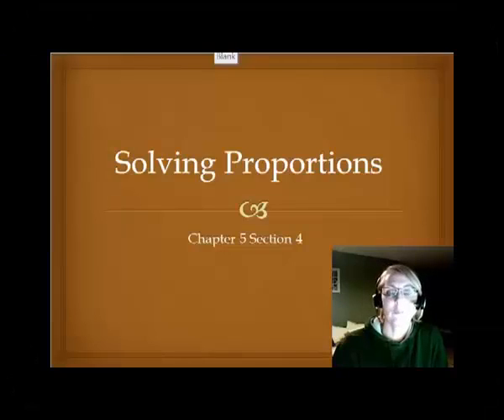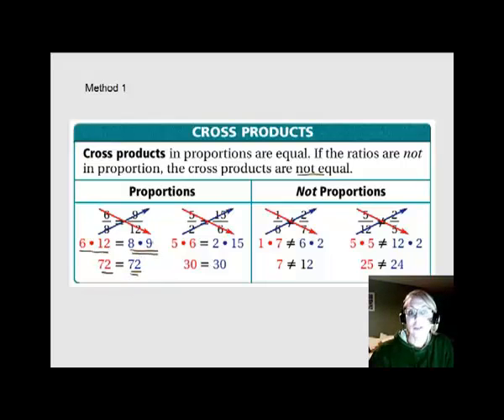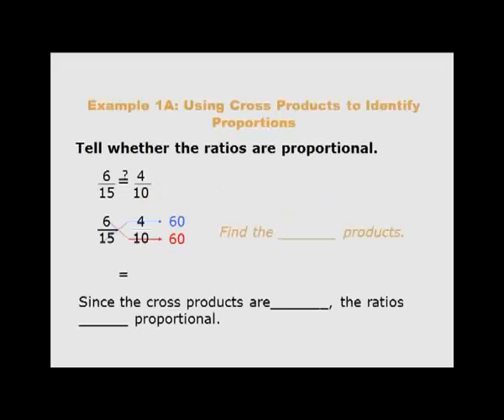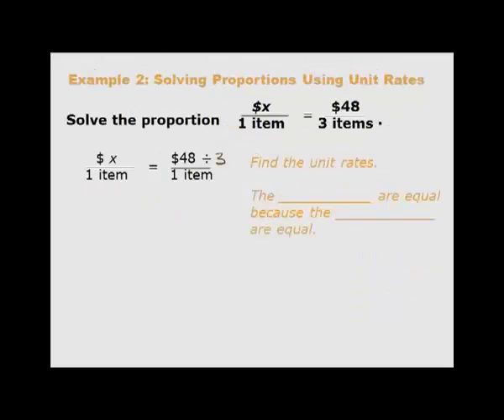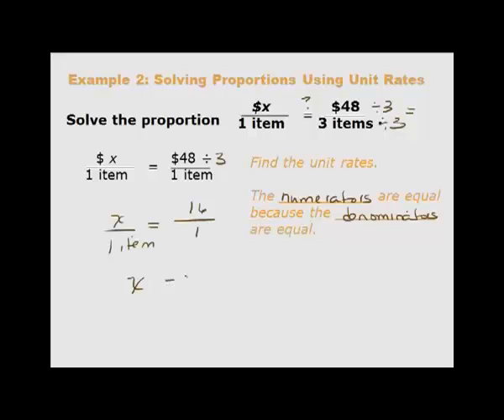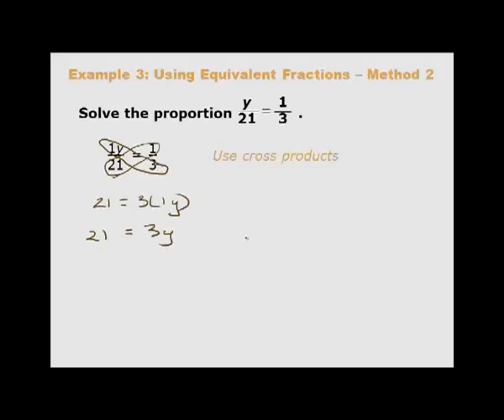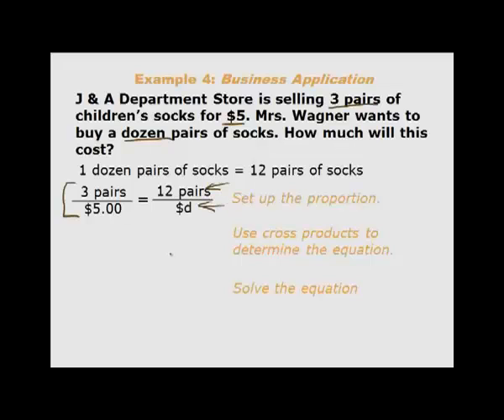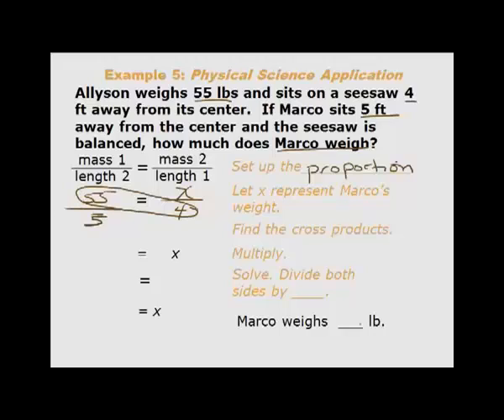Lesson 5-4 (2013) Solving Proportions